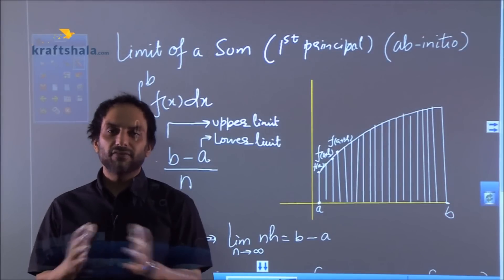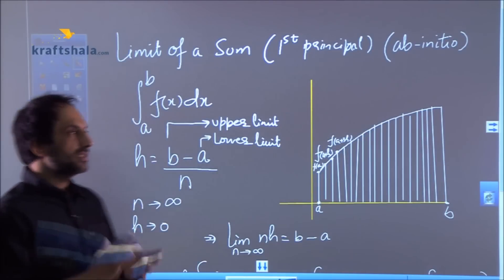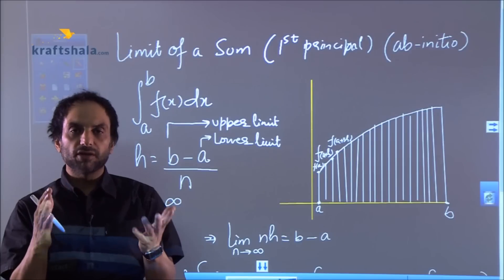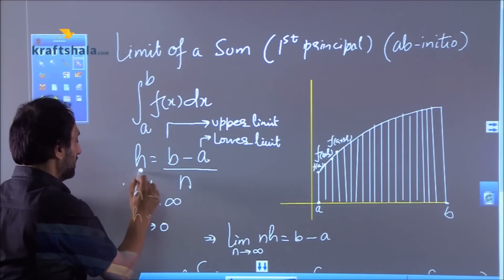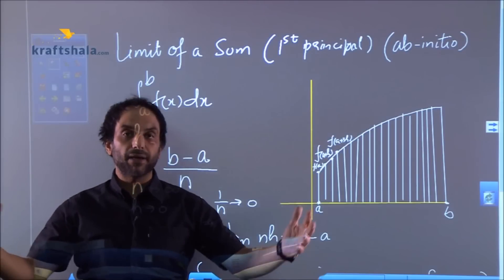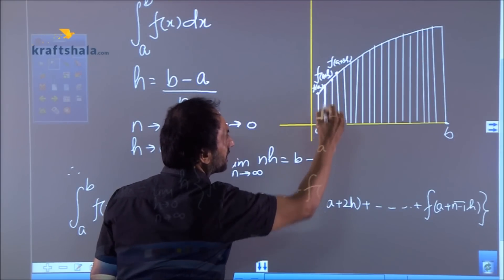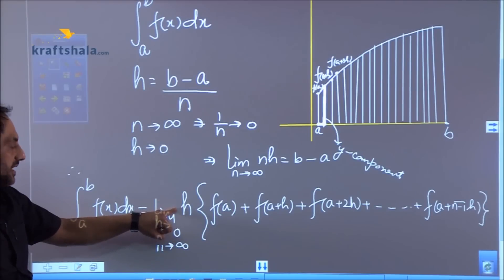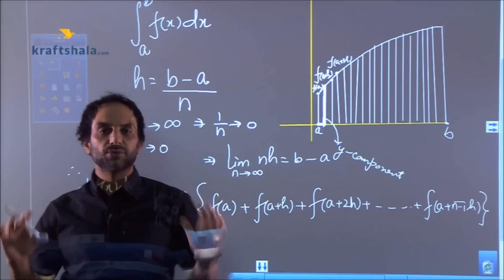Limit Of A Sum Definite Integration (explanation)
A very important topic for doing Integration without using actual methods of Integration